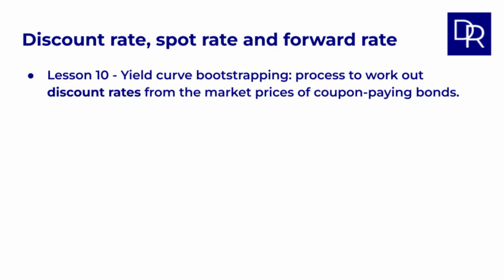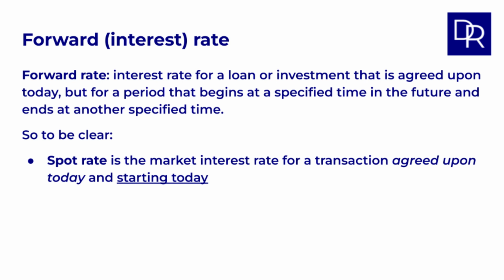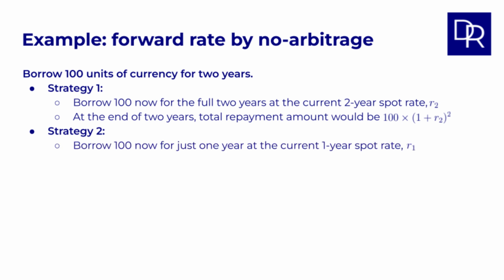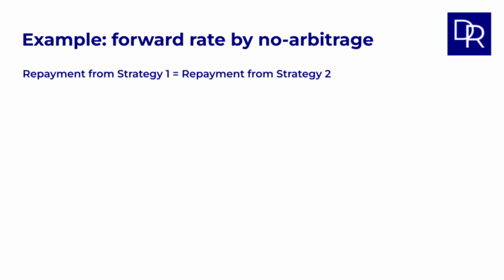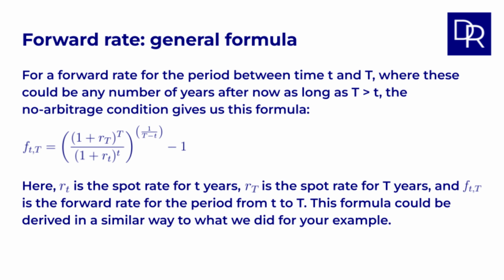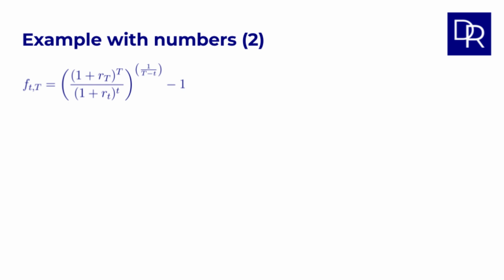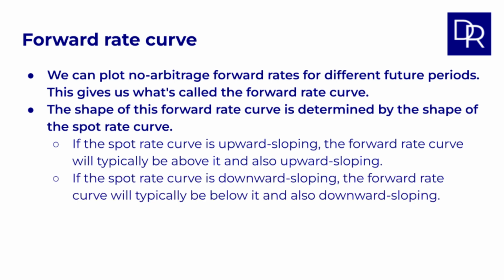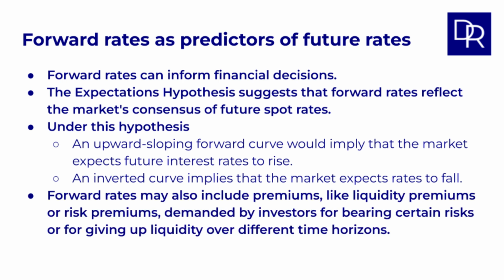Forward Rates Explained (Derivatives Foundations - Lesson 13)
Unlock how the market views future interest rates by understanding Forward Rates!

Building on our previous lesson (Lesson 10) on Yield Curve Bootstrapping, this video dives into how these crucial rates for future periods are strictly determined by the no-arbitrage condition from the current spot rate yield curve.

We explain:
- What Forward Rates are and how they differ from spot rates.
- Exactly how no-arbitrage principles mathematically link spot rates and forward rates, using a clear borrowing example to derive the formula.
- How to calculate implied Forward Rates for different future periods.
- How the shape of the Forward Rate curve is determined by the spot curve.
- Common interpretations of the Forward Rate curve, including the Expectations Hypothesis (and why it's just a hypothesis!).

Mastering Forward Rates is essential for understanding fixed income markets, pricing derivatives, and interpreting market sentiment.

In our next lesson, we'll explore a key application of Forward Rates: Forward Rate Agreements (FRAs)!